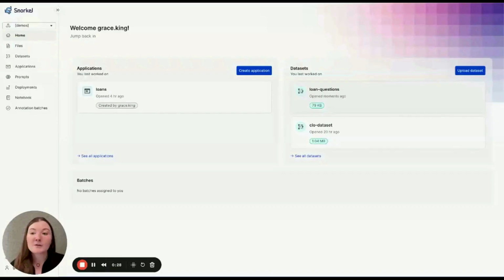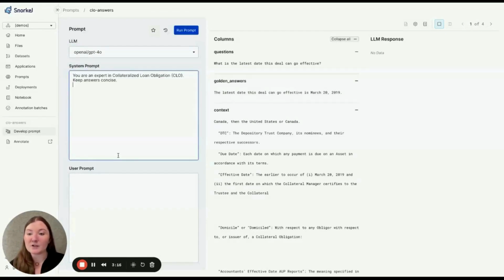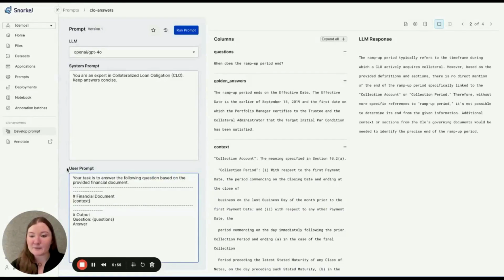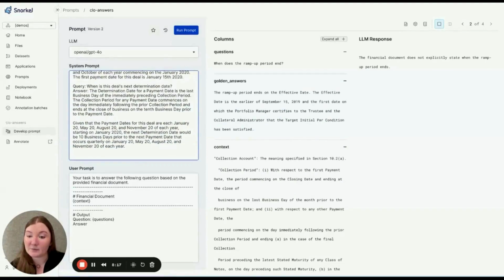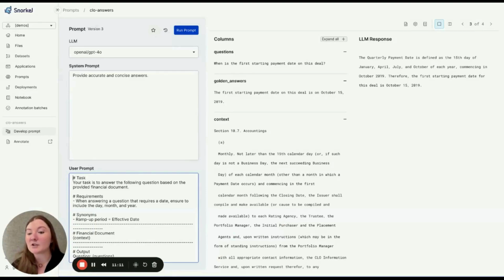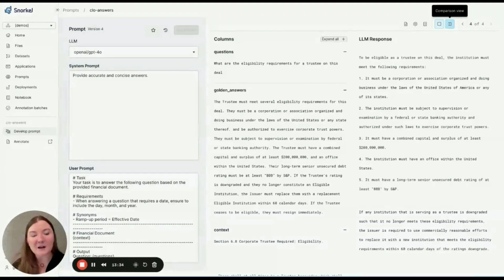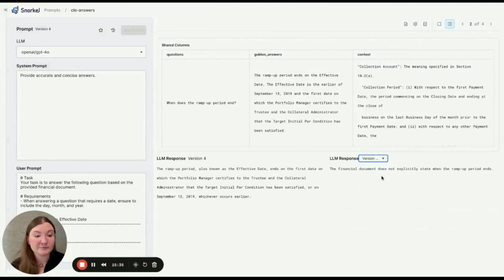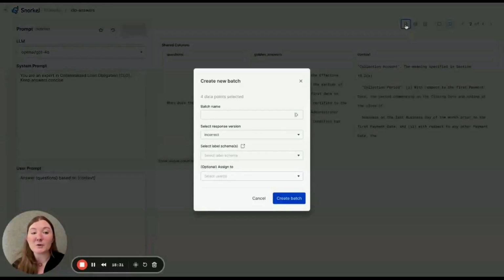How to Build Accurate Prompts for Enterprise Chatbots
This video explores step-by-step prompt development, focusing on building effective chatbot workflows for financial datasets. Using Snorkel Flow, we demonstrate how to create prompts for a dataset on collateralized loan obligations (CLOs), refine them iteratively, and evaluate performance against expert-provided "golden answers." You'll learn how to test multiple versions, use comparison view to track improvements, and create concise, accurate outputs for enterprise use cases.

00:00 Introduction to the Demo
01:05 Creating a New Prompt Workflow
01:42 Examining the Data Set
02:17 Selecting a Model
03:26 Running Initial Prompts
05:37 Refining the Prompts
08:11 Finalizing the Best Prompt Version
10:11 Comparison View
13:17 Conclusion